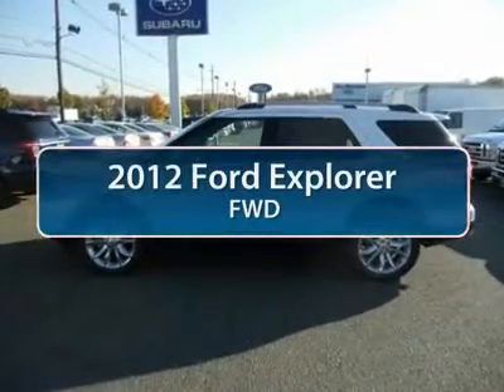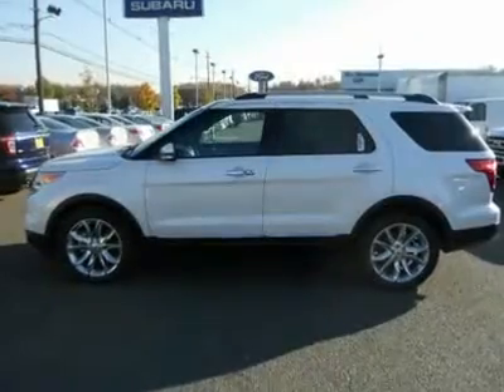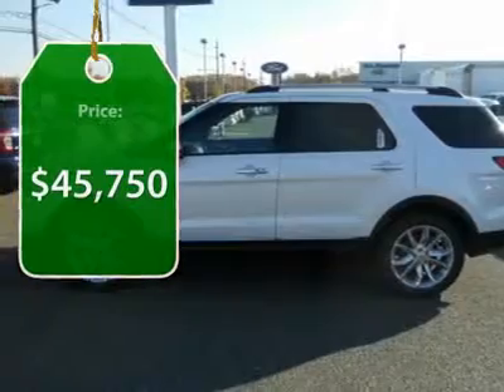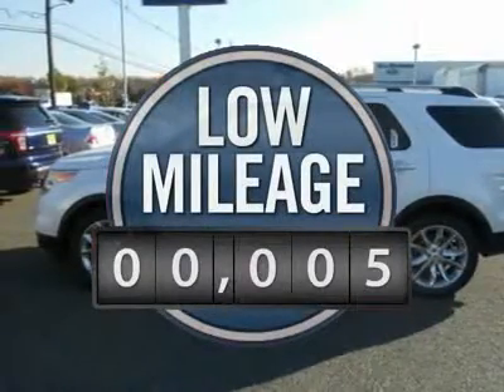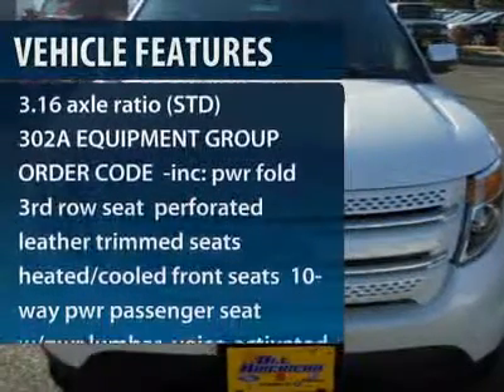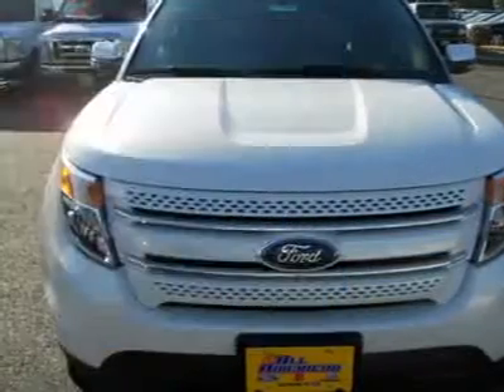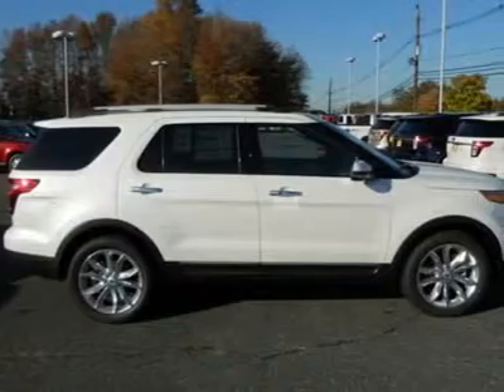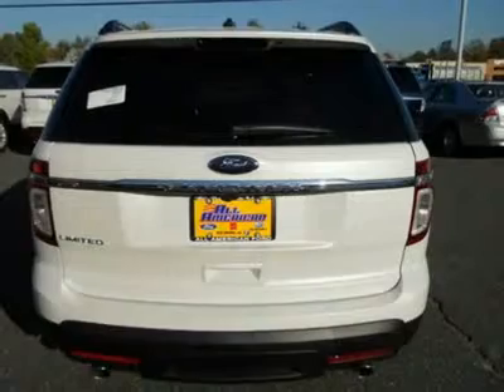2012 FORD EXPLORER Old Bridge, NJ 120309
2012 FORD EXPLORER Old Bridge, NJ
Stock #120309

Don't miss this 2012 Ford Explorer. It's equipped with automatic transmission and features a White Platinum Metallic Tri-coat exterior. With 6 miles, you'll want to take this car home. Make a great choice today.